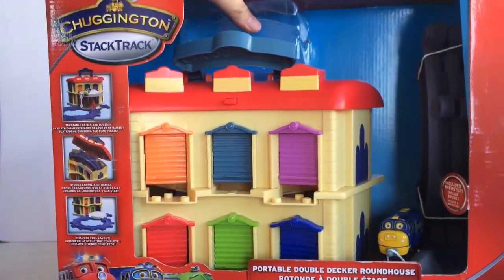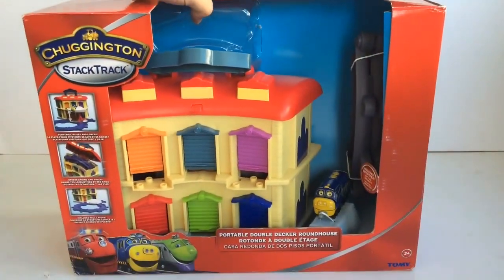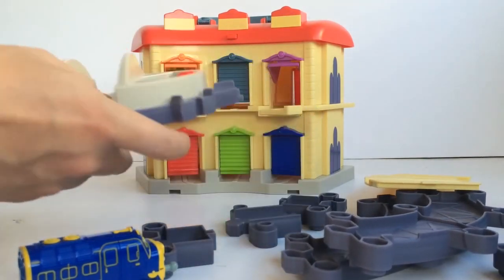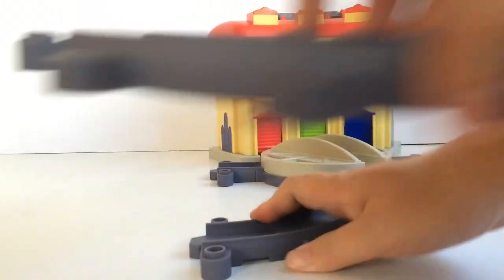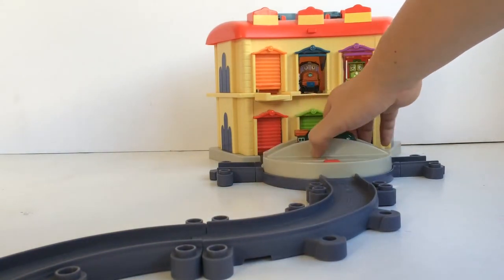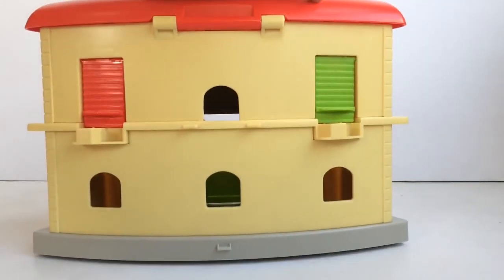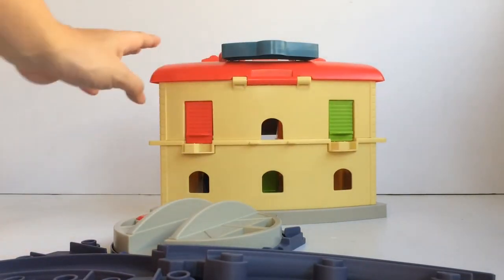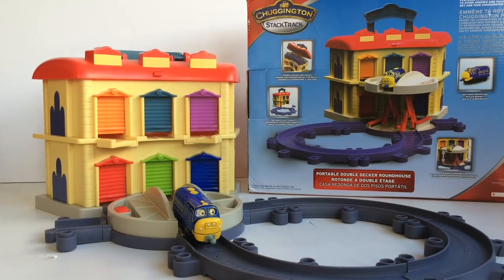Chuggington Portable Double Decker Roundhouse Tomy StackTrack || Keith's Toy Box